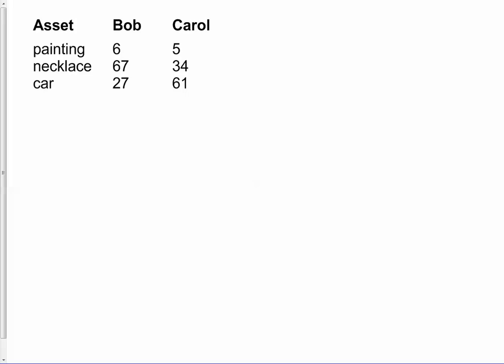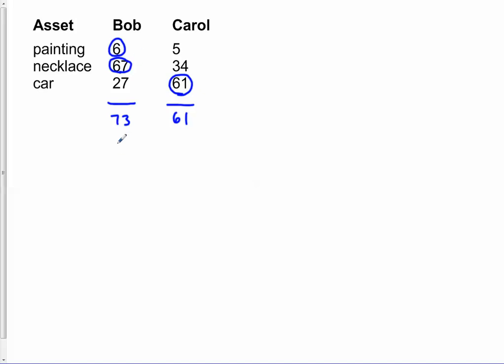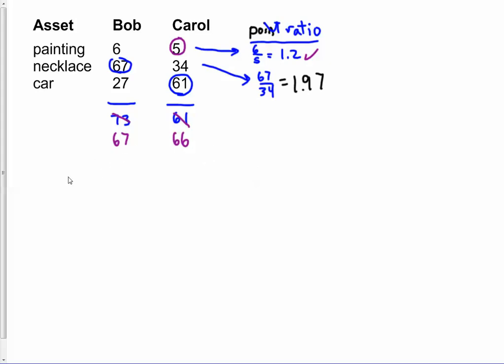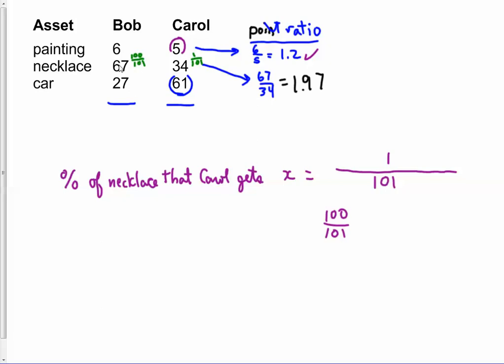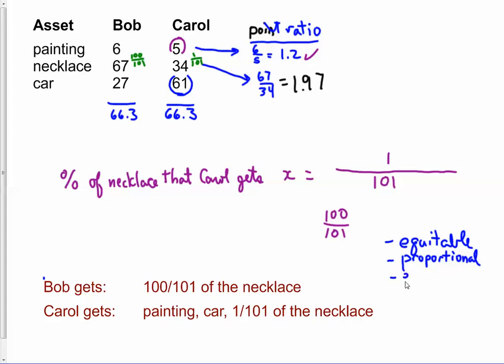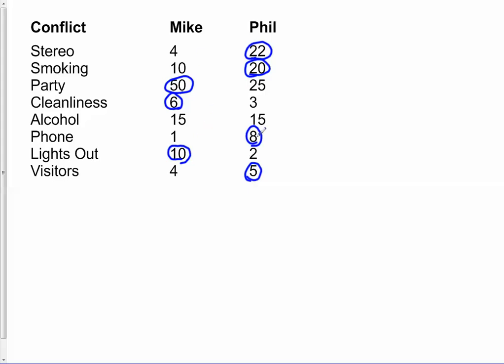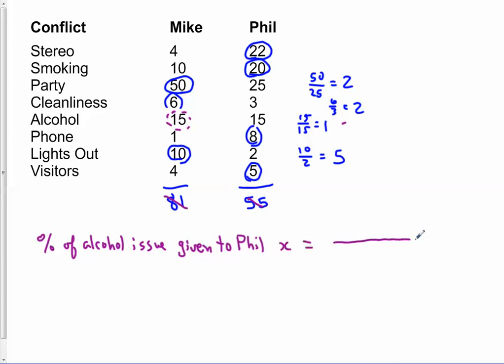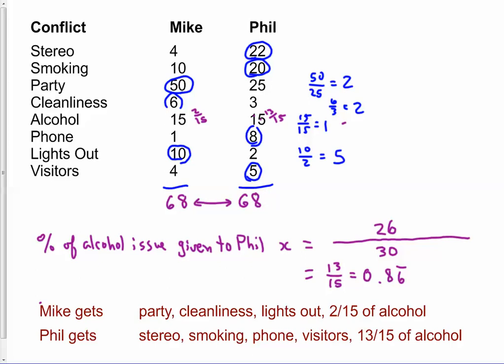Adjusted Winner Procedure examples